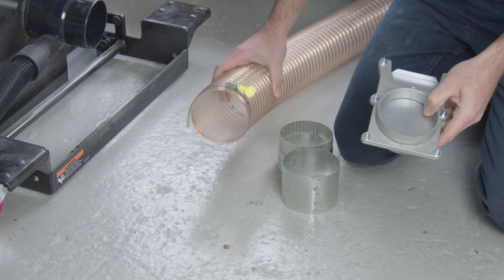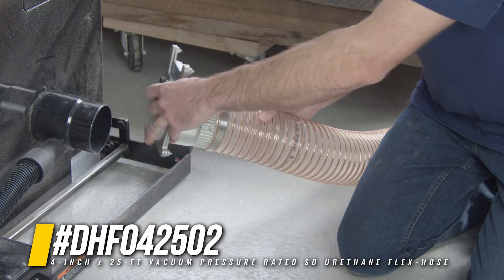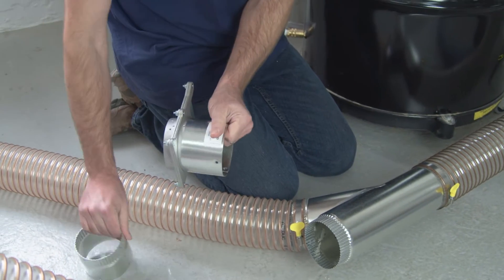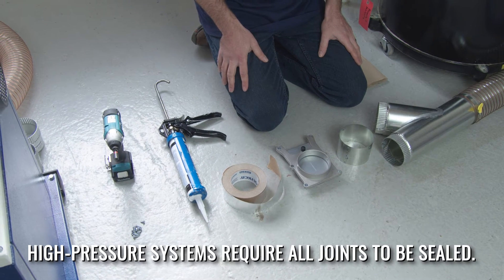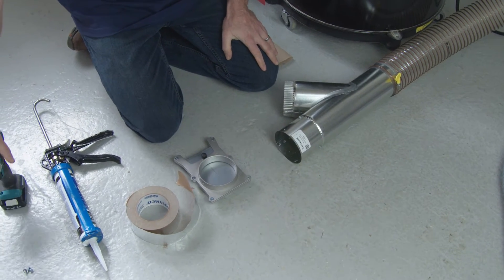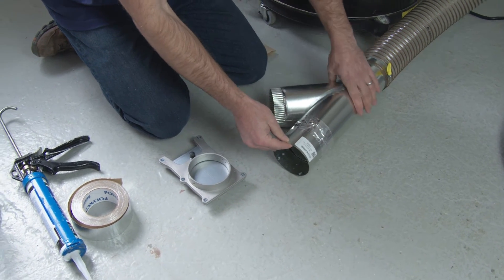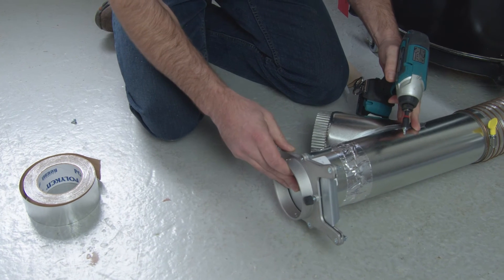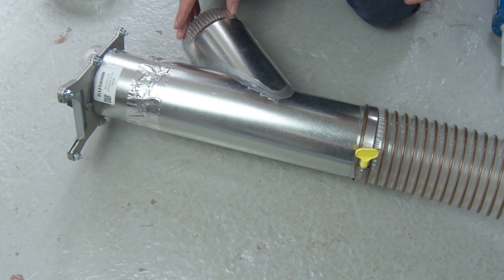The SUPERCELL®: Attaching and Sealing Flex Hose/Ductwork | Oneida Air Systems, Inc.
Join Oneida Air Systems General Manager Mark Evertz as he explains how to attach and seal multiple types of adapters to ductwork and flex hose!